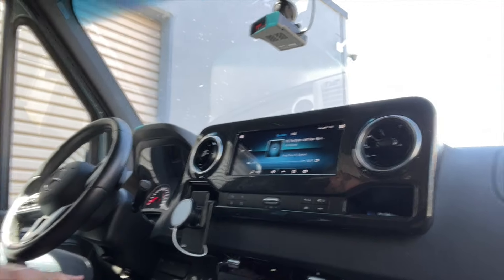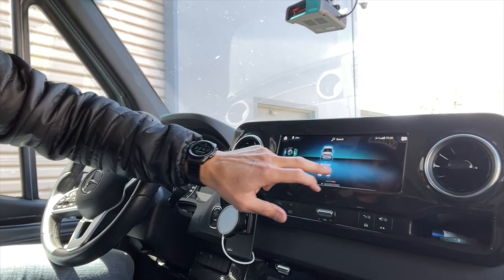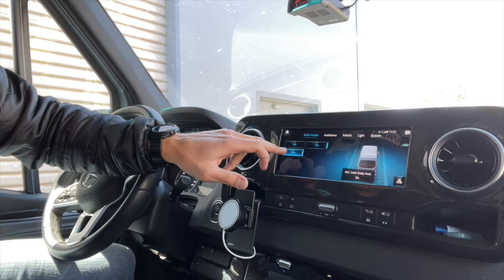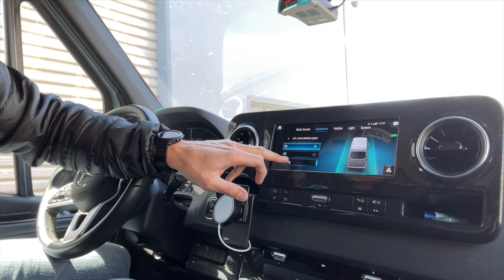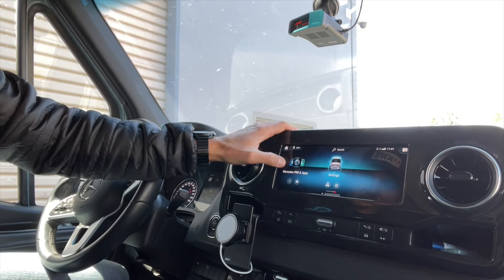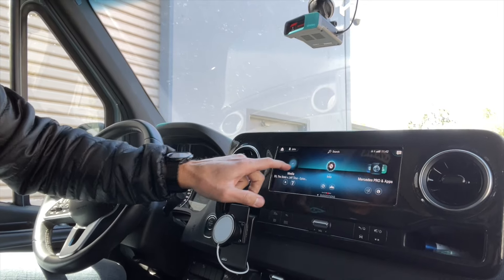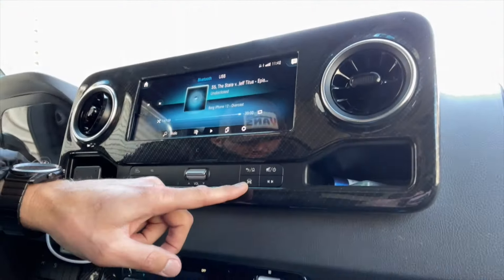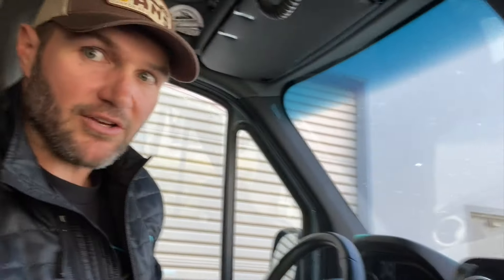Turning Off Lane Assist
How to quickly off the most annoying feature in the Sprinter van (always make safe driving decisions)